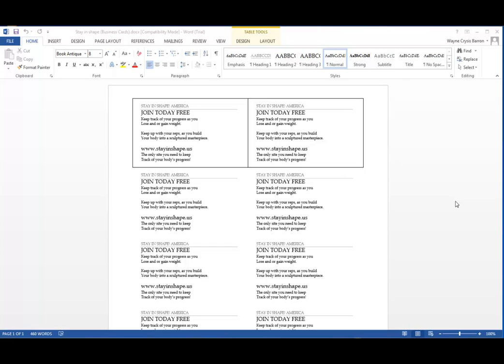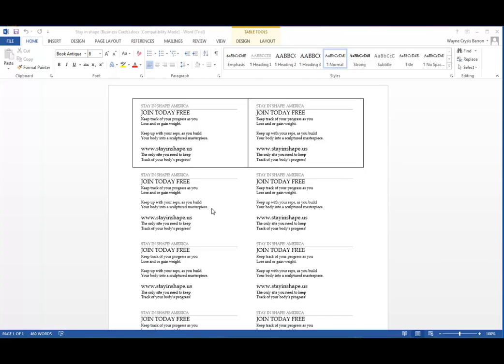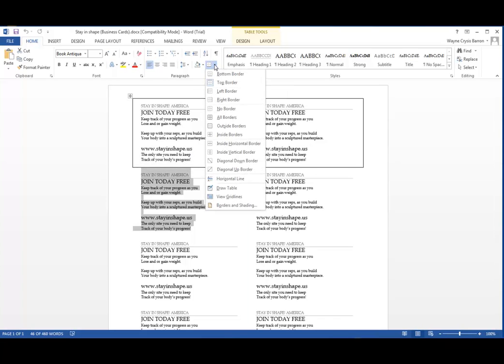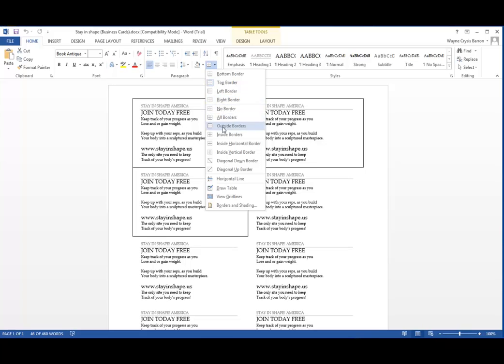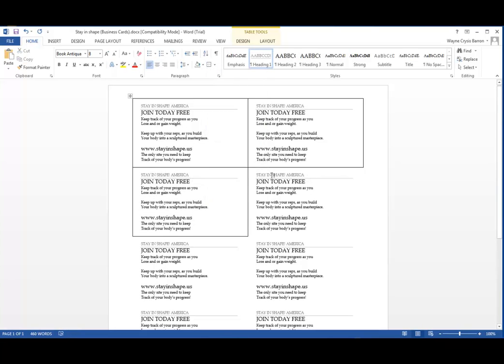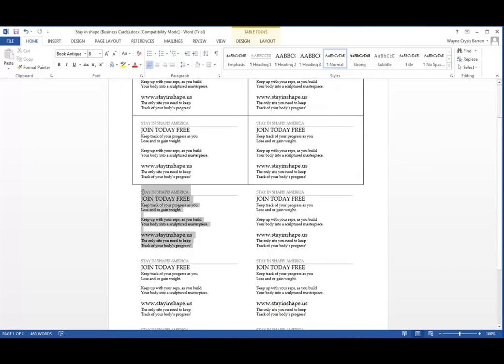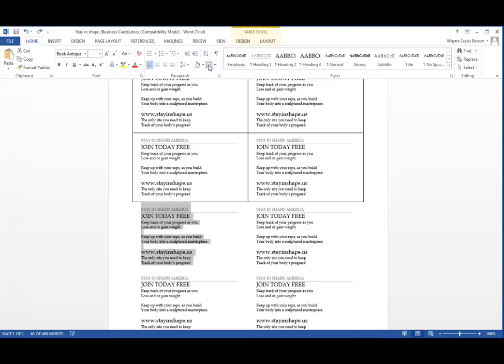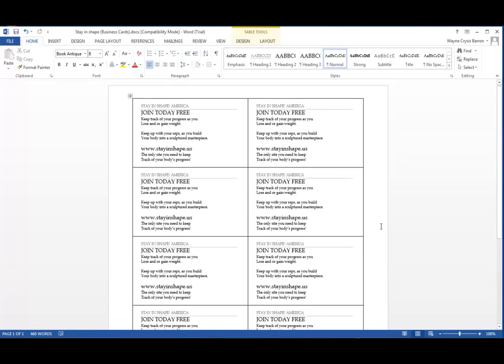Microsoft Office Word Lesson #3 - Add Border around text selection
In this lesson, we are going to add a border around some text, to make our business Cards a little more attractive.

The microphone
Audio-Technica AT2020USB Plus Condenser Microphone
UK Customers

UK Customers